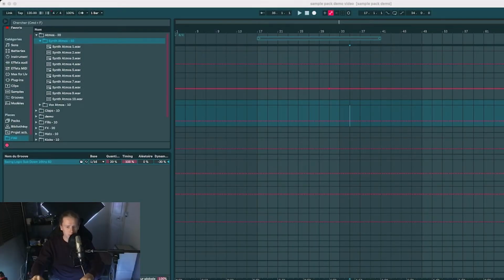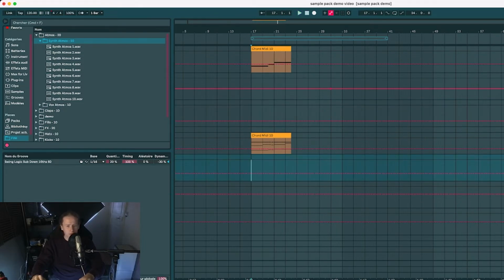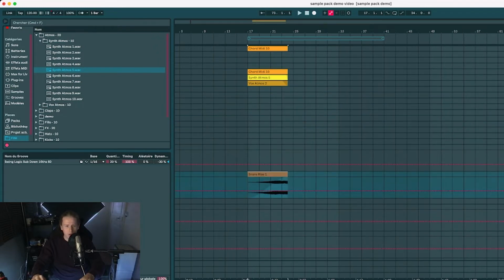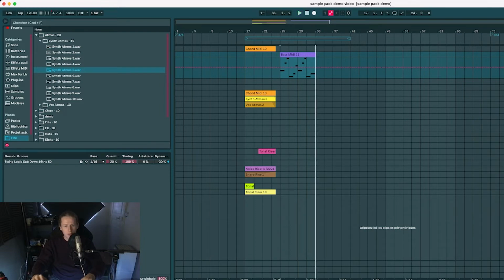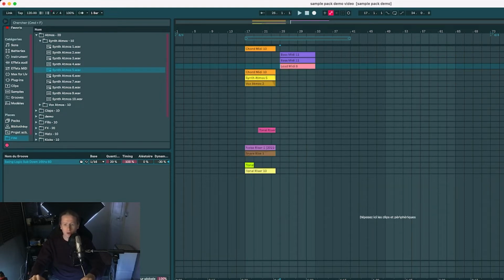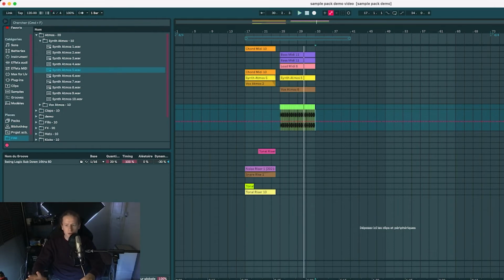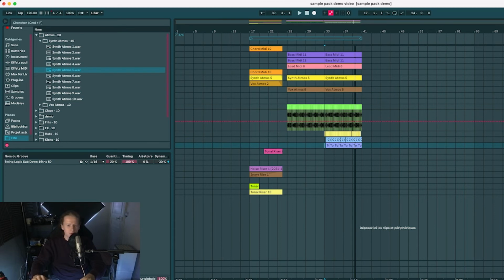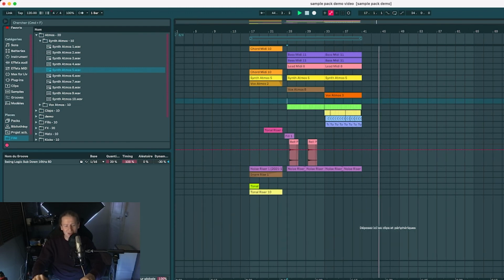How to make Meduza & Selected style Deep House - Deep House by Vowed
Vowed brings us through his latest Sample Pack release on Avant Samples with an incredibly tutorial showing the power of not only the amazing pack he's curated but the possibilities of this incredibly powerful Sample Pack.

Timestamps:
0:00 - 0:32 Intro
0:33 - 12:06 Tutorial/Pack Showcase